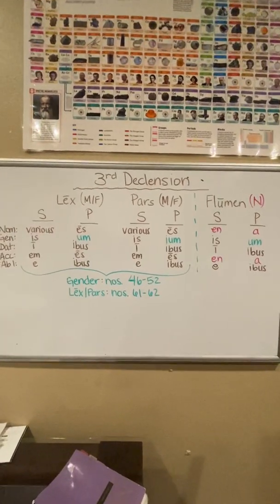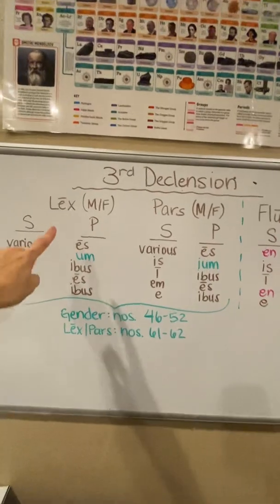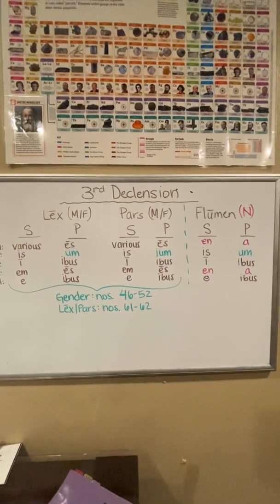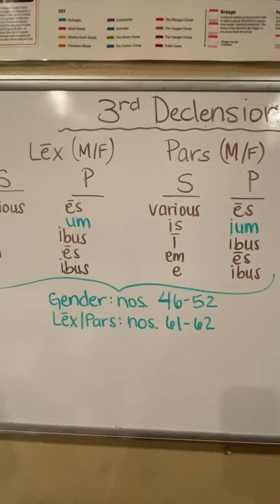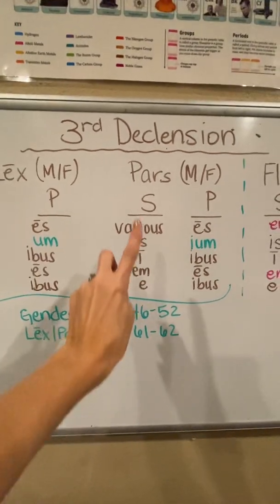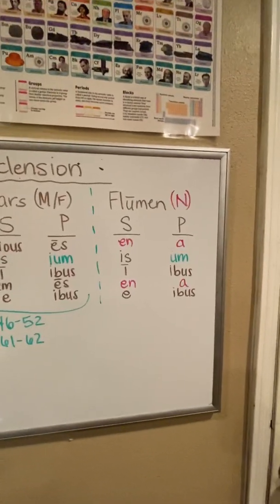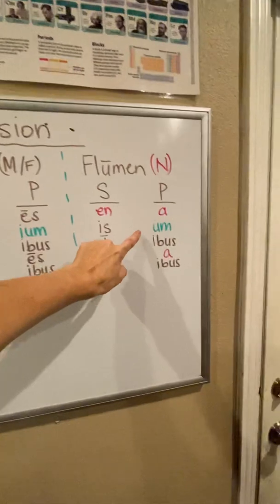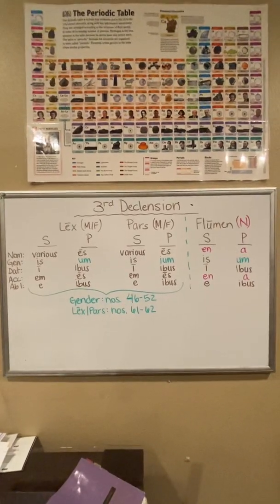Week 5: 3rd Declension: (part 1) Big picture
This will show you all of the third declension as is has 3 parts. I also highlight what is different from each declension part to help you clearly identify the similarities and differences.